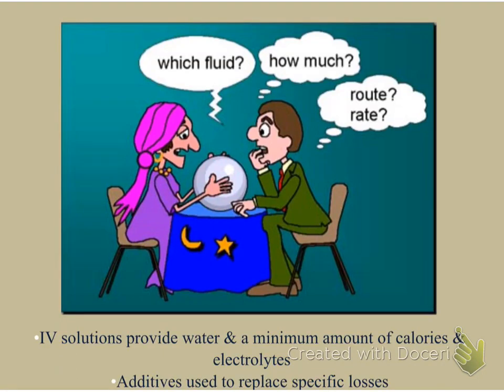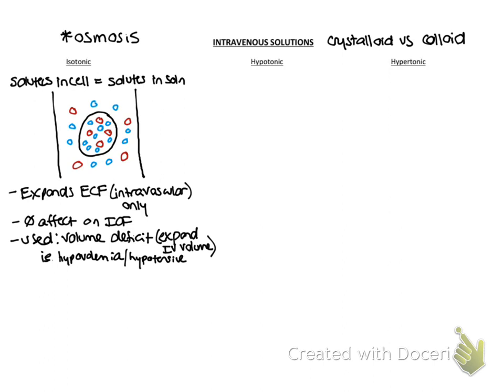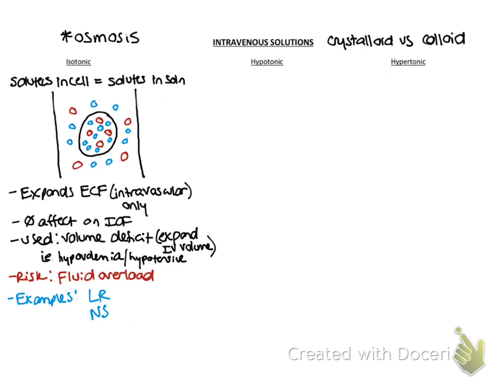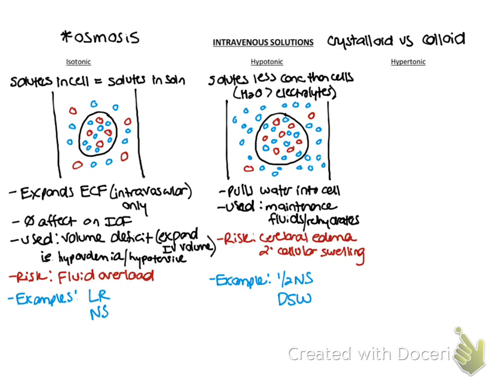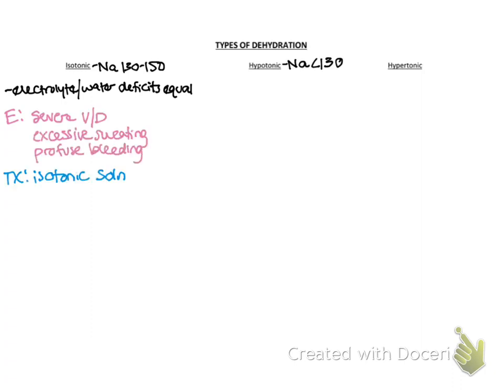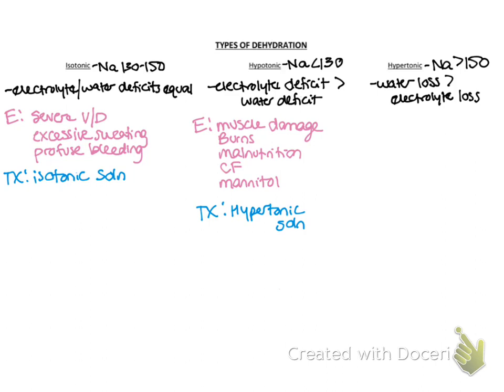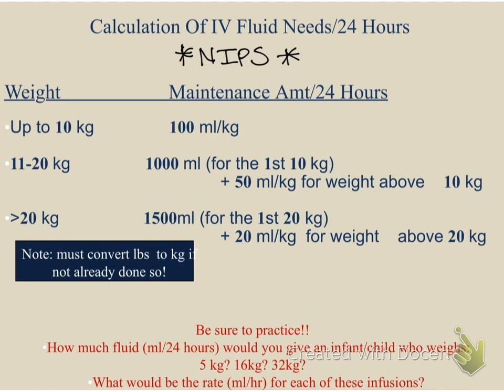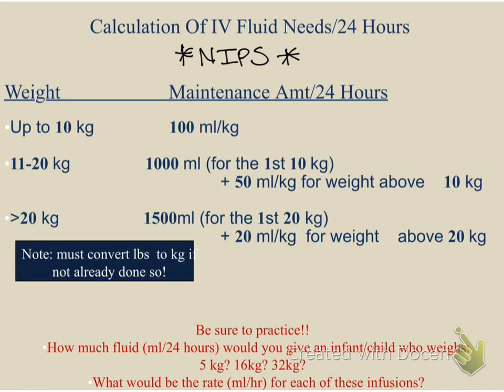1-23-20 Threats to Fluid Balance Part 2